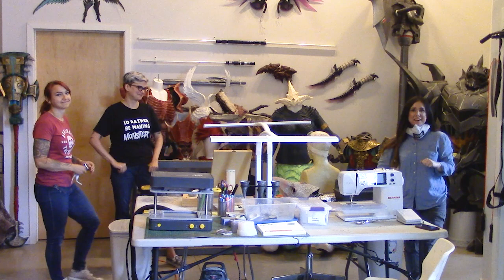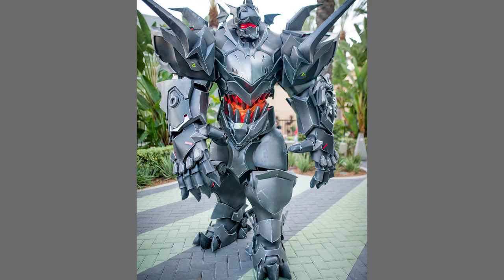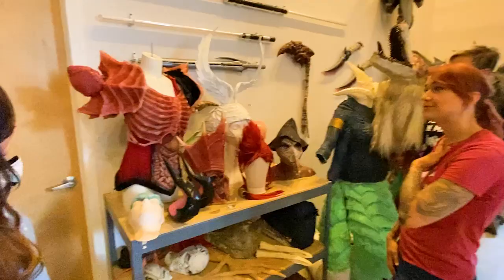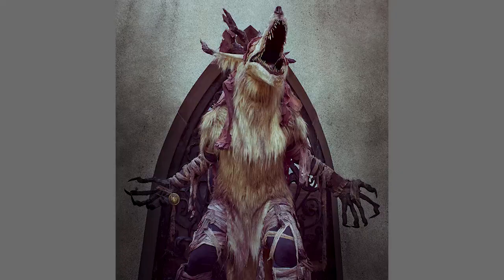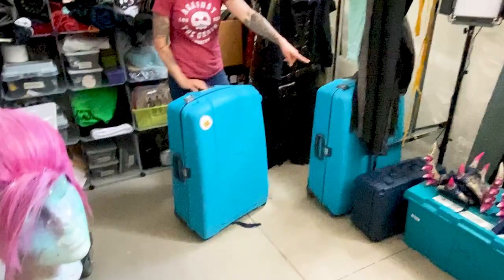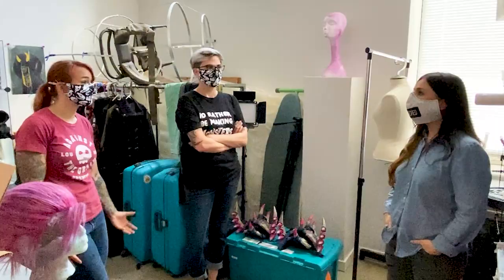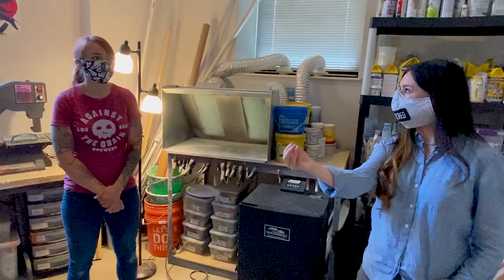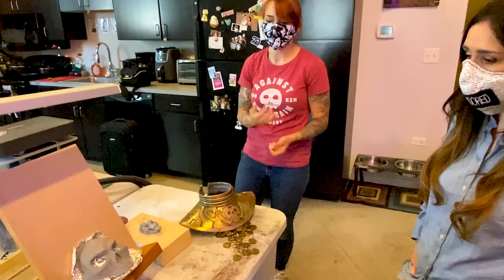Tea Time Talk Sew: Episode 2 - The Egg Sisters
In our second episode of our Talk Sew, Gayle from BERNINA of Naperville visits The Egg Sisters at their Monster Shop in Chicago.

Their names are Courtney and Dana. They are two sisters from Chicago, IL who enjoy making creature-type costumes with an emphasis on SFX, prop work, armor building, and costume design. They bring their builds to life through the use of diverse materials, intricate detail work, and a whole lot of trial and error. They approach each project as an opportunity to try out new tools and learn new techniques.

During our Talk Sew Episode, Courtney and Dana will give us a tour of their monster shop and show and tell us about some of their out of this world work.

You will meet their creations; Vicar Amelia and Eileen the Corw from Bloodborne, A troll and undead rogue from World of Warcraft, Blackhardt from Overwatch and some works in progress, including their most recent build, Queen Azshara from World of Warcraft.

Courtney and Dana also show Gayle how troll tusks and other special effects dentures are made.

Courtney and Dana are also BERNINA Ambassadors and sew on a B 435 Sewing Machine.